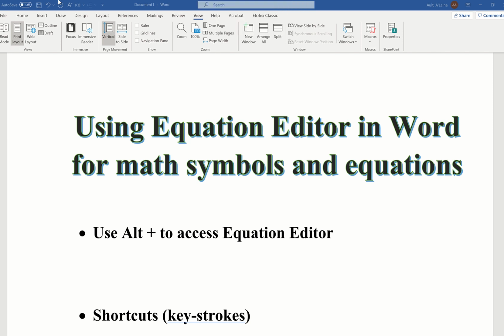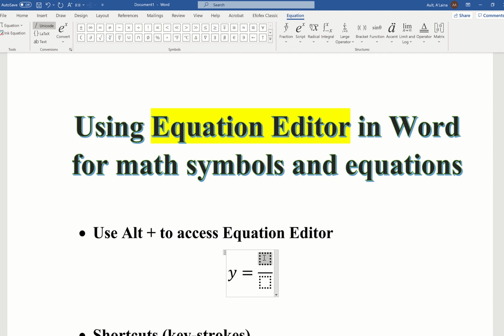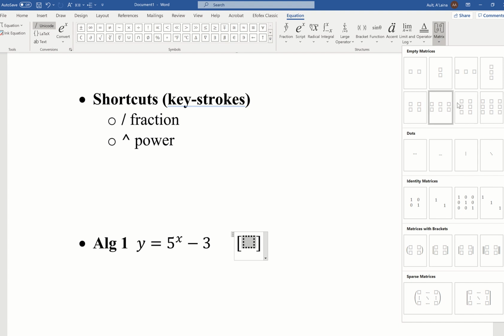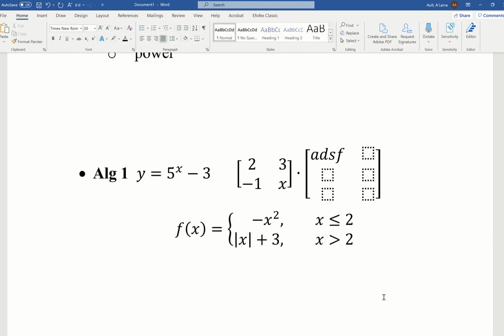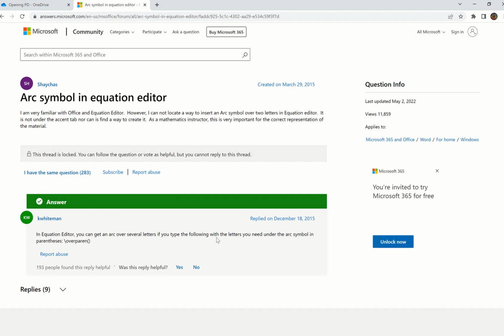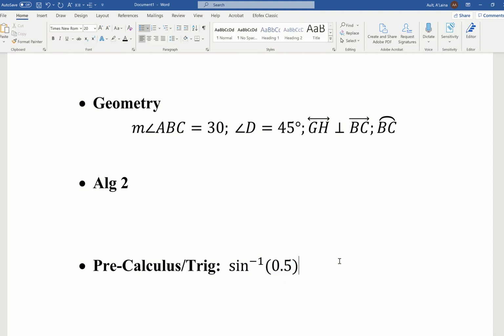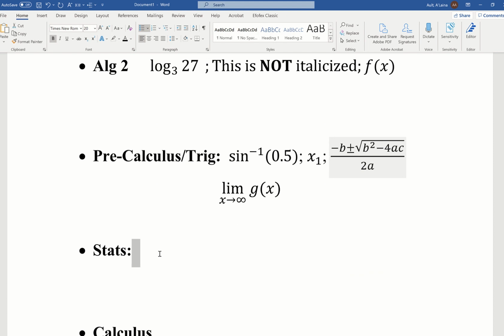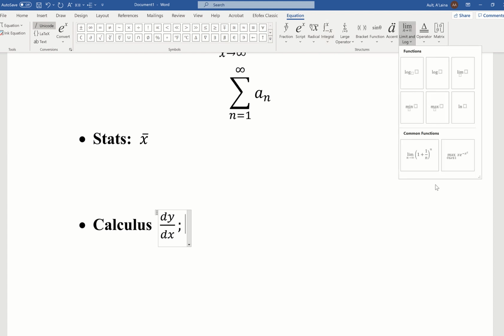Equation Editor video